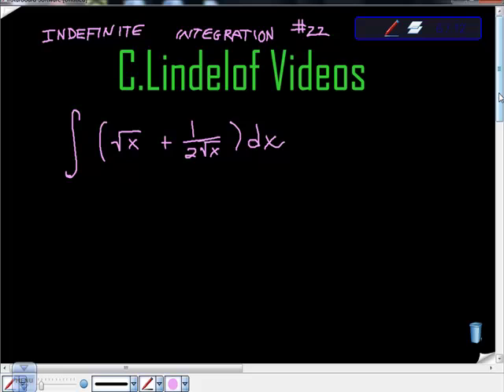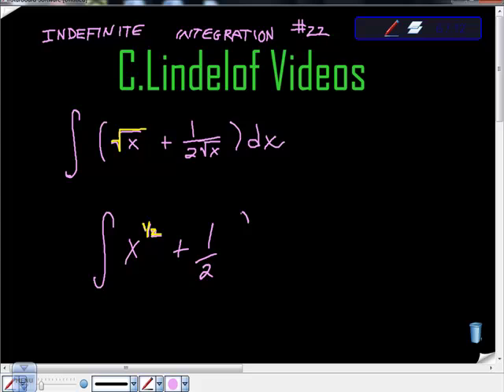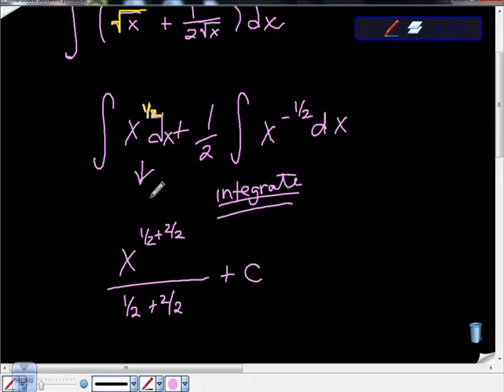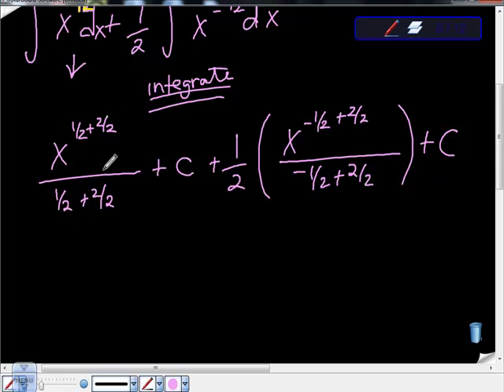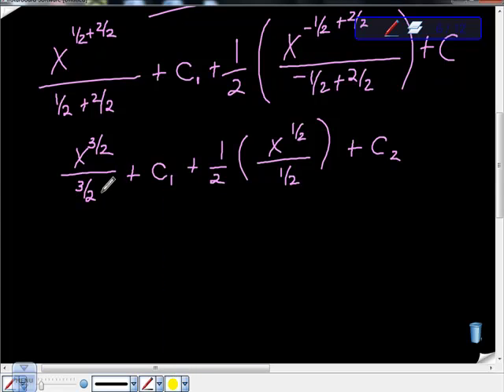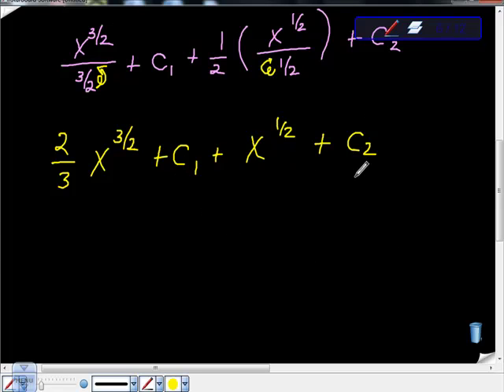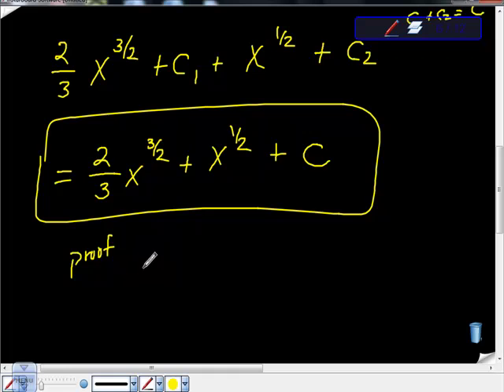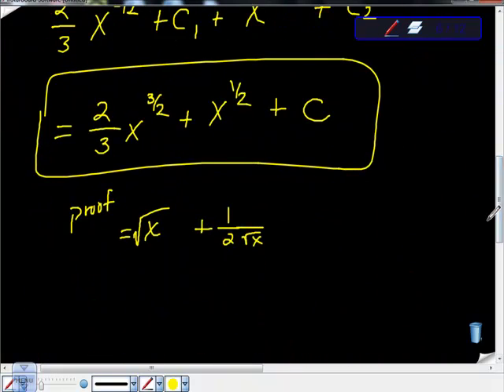AP Calculus Indefinite Integration 22